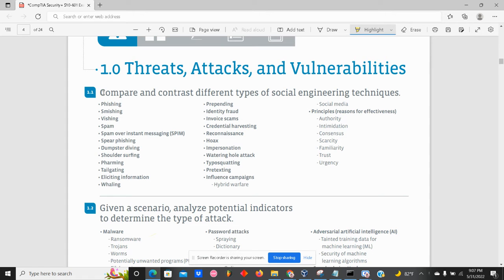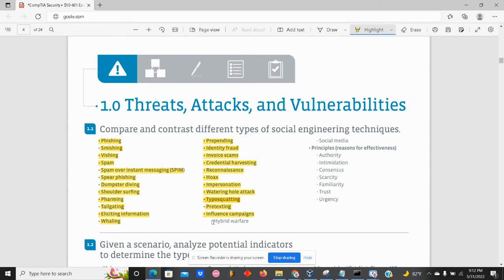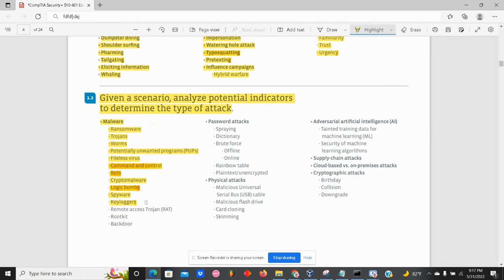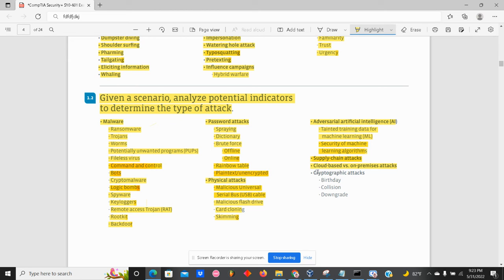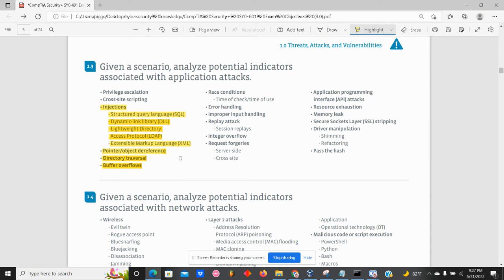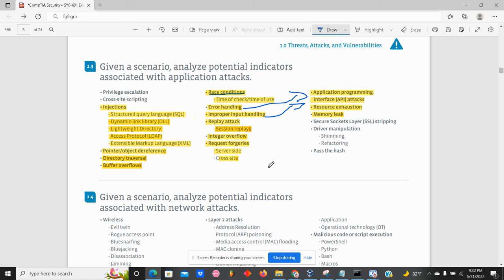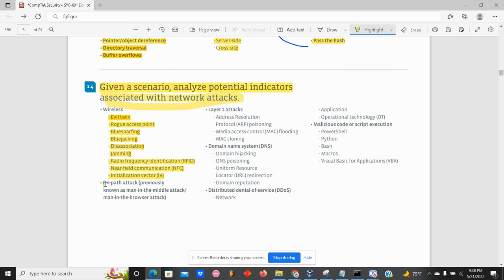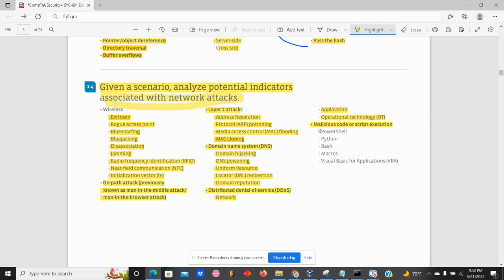Domain 1.1-1.4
corrections:
DLL injection is a technique used for running code within the address space of another process by forcing it to load a dynamic-link library

Logic bombs can happen if someone plants it (a disgruntled employee that jus got fired)